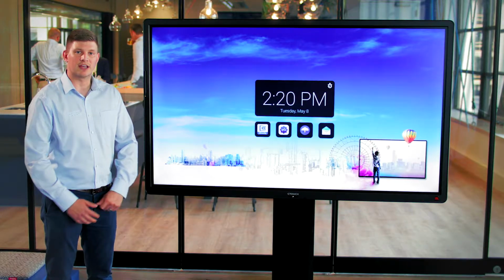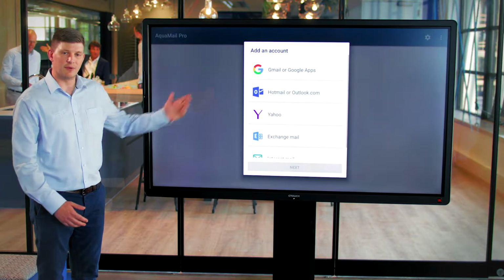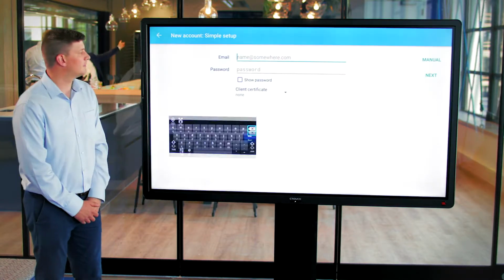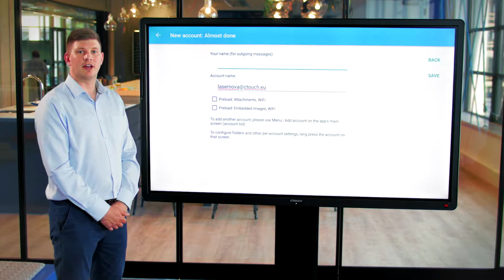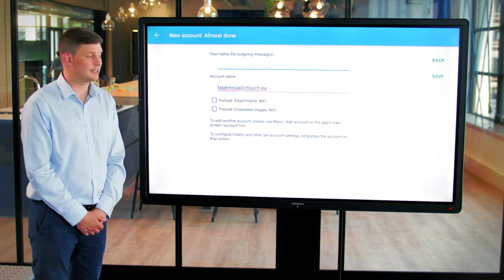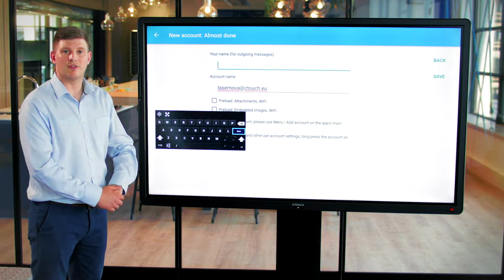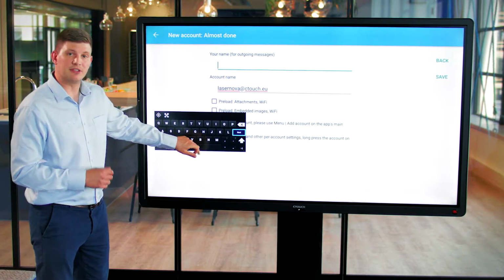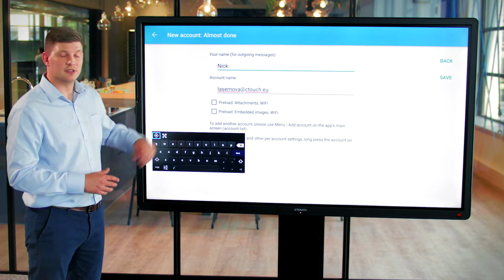CTOUCH - How to set up AquaMail on the Laser Nova and Laser Sky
Find out how you can set up your AquaMail account on your Laser Nova or Laser Sky touchscreen. This will allow you to easily add the email account of your preference to the large CTOUCH screen.
*Please note that this video was made on the Laser Nova screen, some of the icons can differ on Laser Sky.